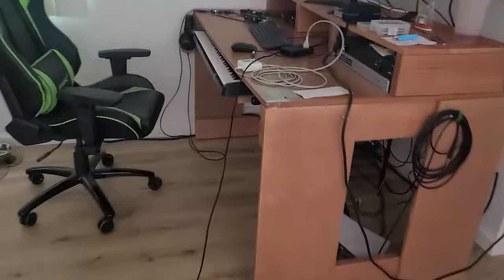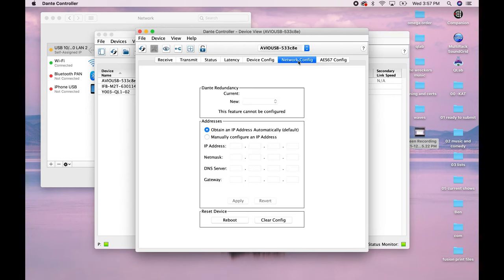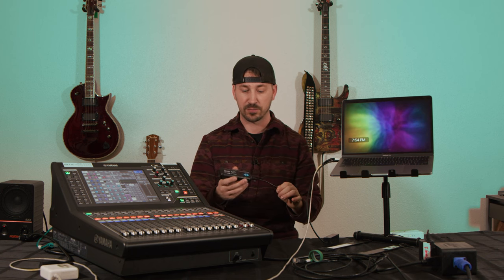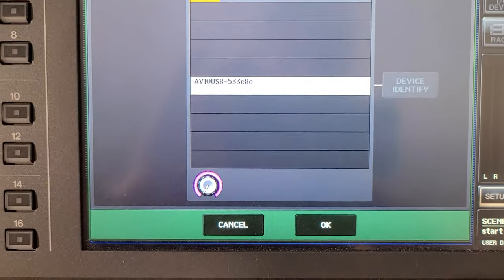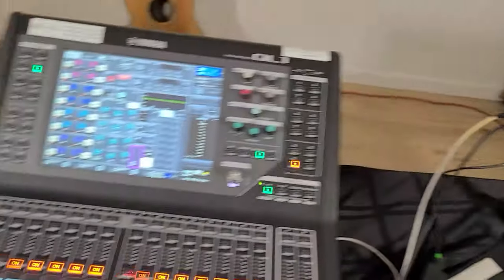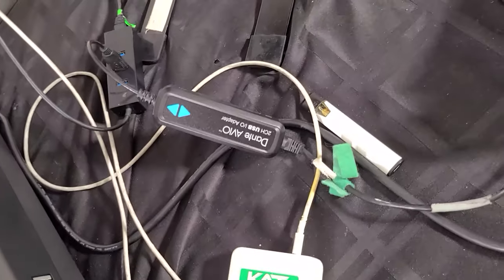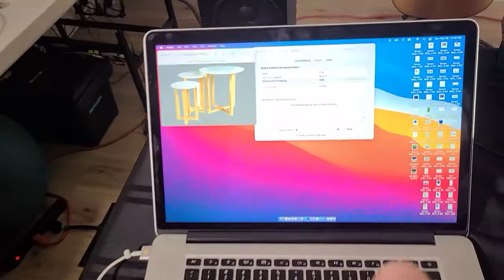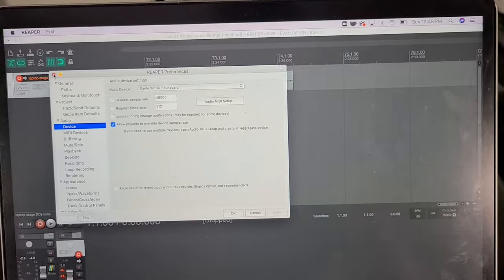DANTE AVIO - TROUBLE SHOOTING : PART 1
HOW TO TROUBLE SHOOT COMMON PROBLEMS AND SETUP A DANTE AVIO FROM AUDINATE SUCH AS STREAMING AND PLAYBACK. IN THIS VIDEO I USE THE USB MODEL BUT THE TROUBLESHOOTING AND MOST OF THE SETUP IS THE SAME AS OTHER MODELS. TIME MARKS BELOW FOR QUICK ACCESS TO SECTIONS
00:00 intro
01:20 Trouble shooting / networking
06:05 trouble shooting review
08:03 Basic setup scenario 1
11:31 setup scenario 2 - steam / ZOOM
16:23 sending a machine into a multi track daw as a stereo track
19:57 conclusion